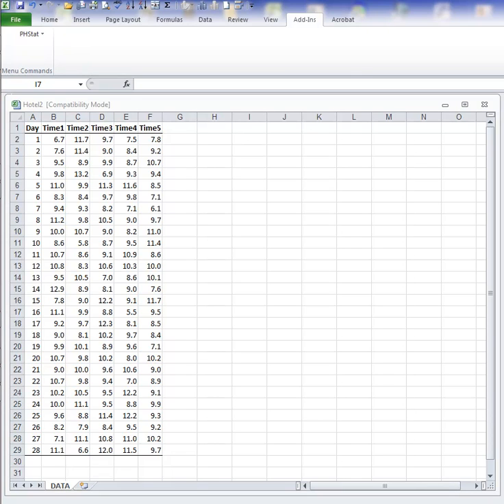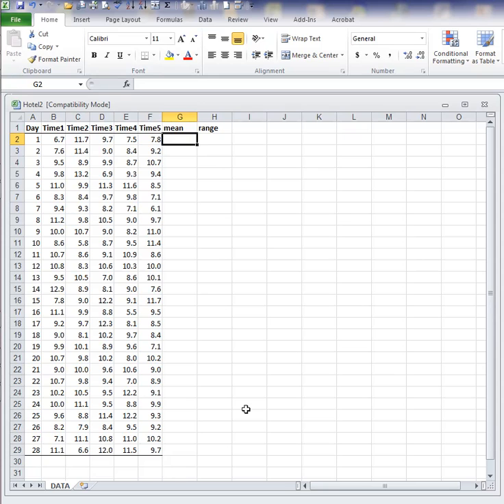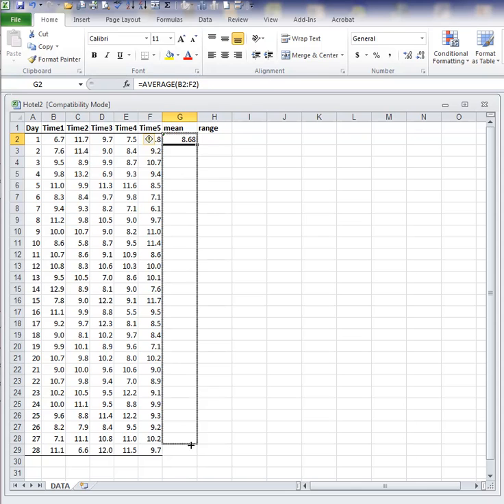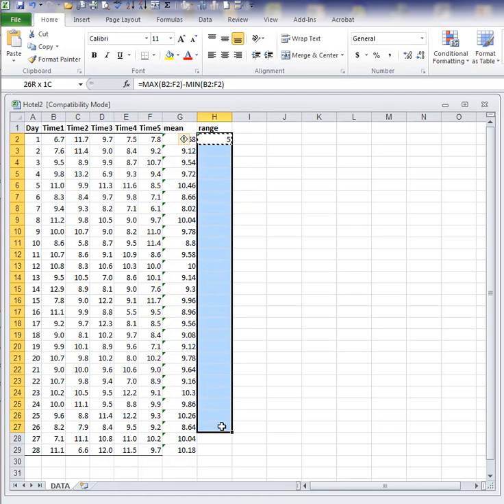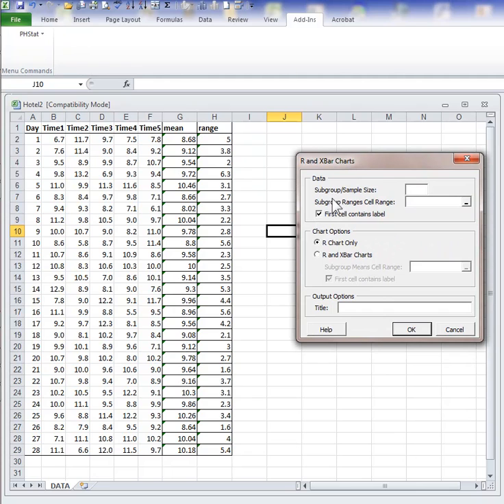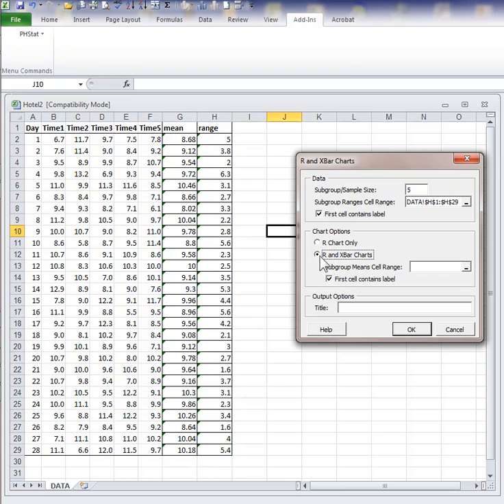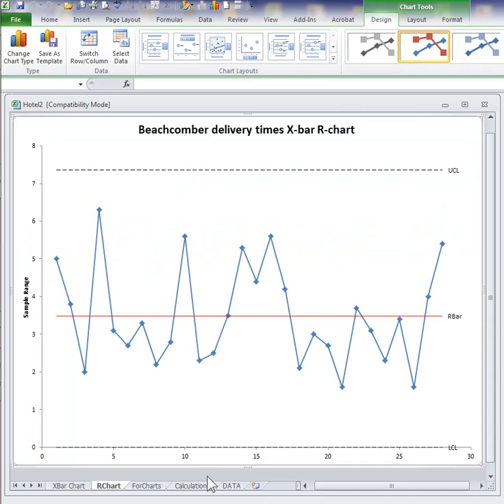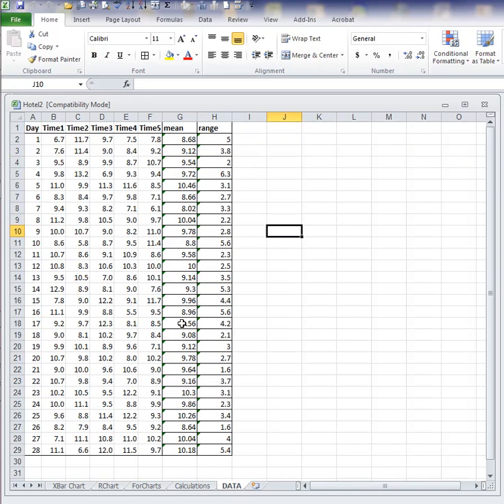X bar and R chart Created with PHStat Excel Add-in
Use PHStat Excel Add-in to create an X-bar and R-chart